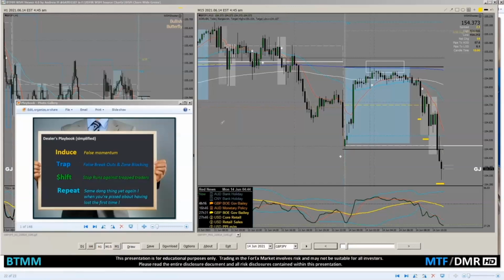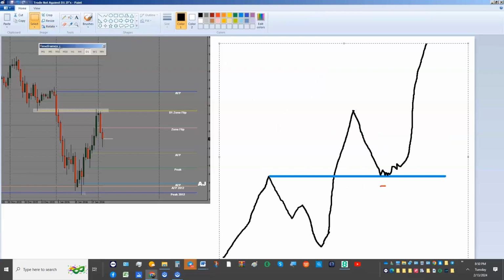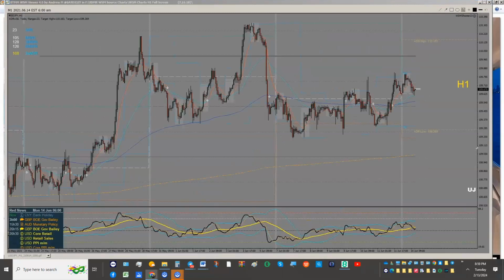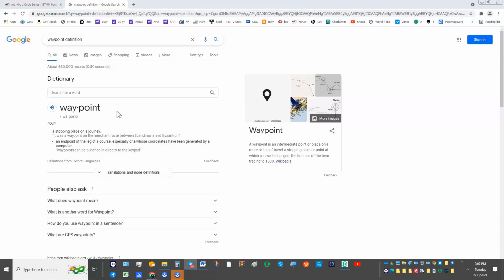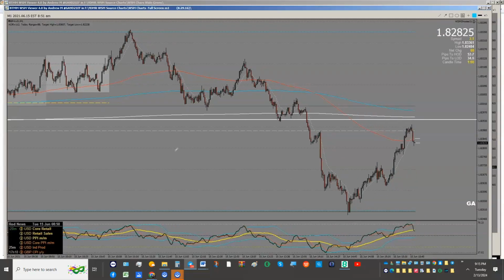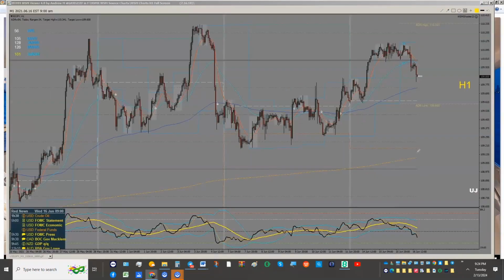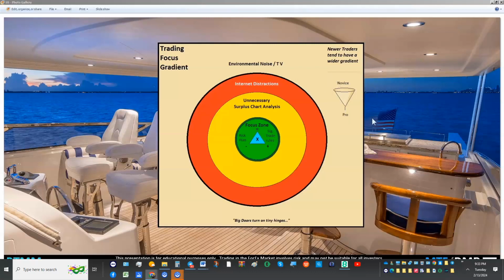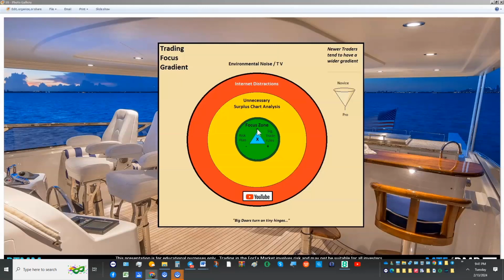Zone Flip 6.22.21